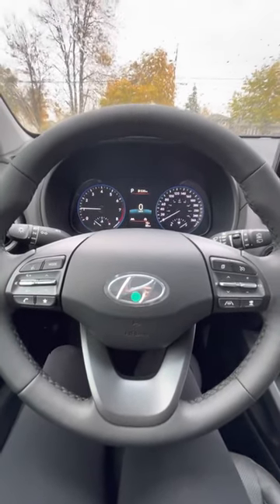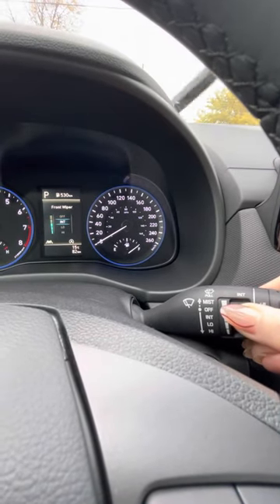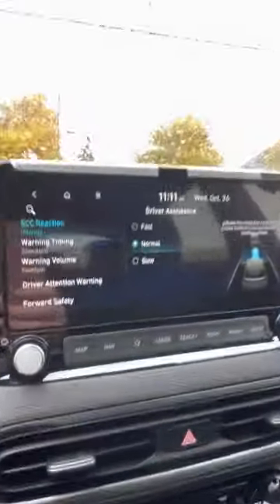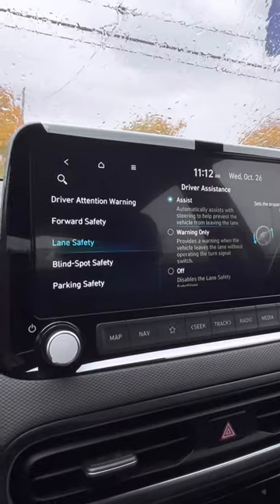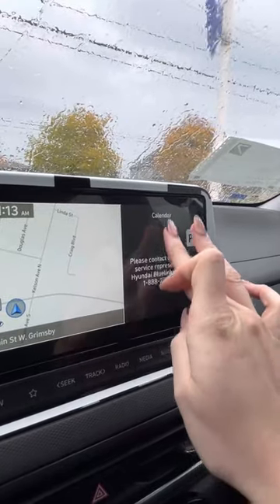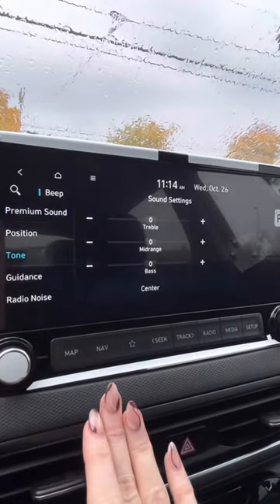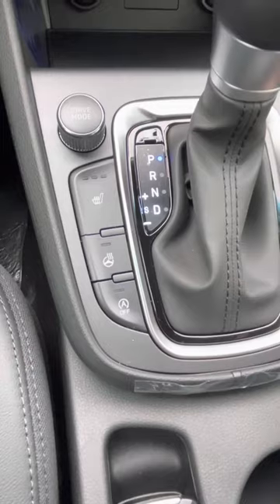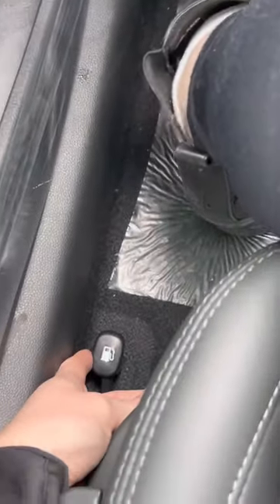October 27, 2022